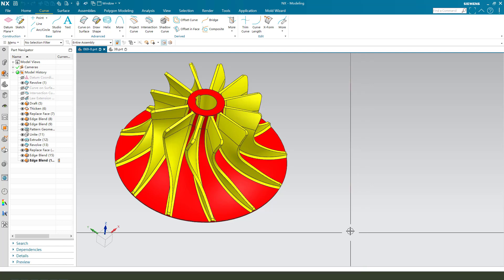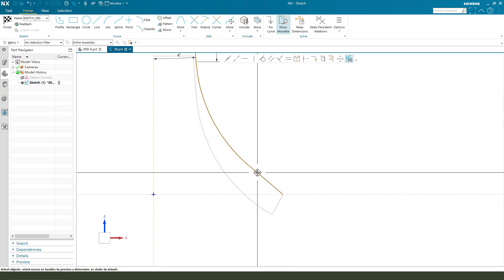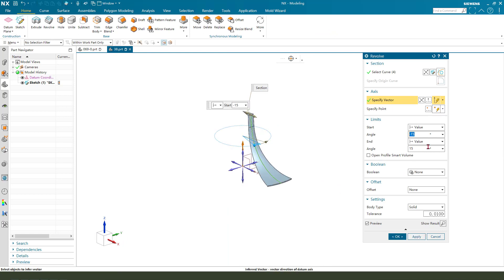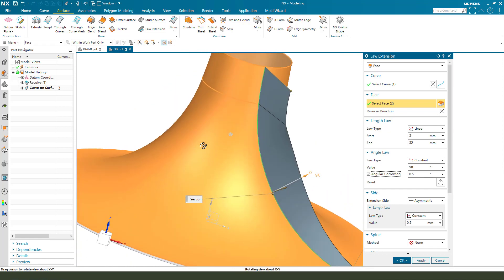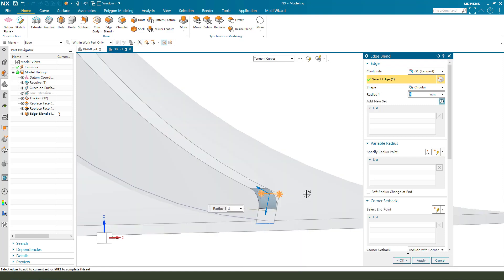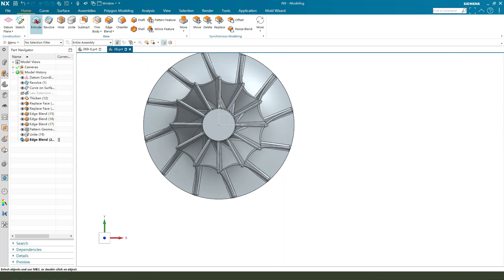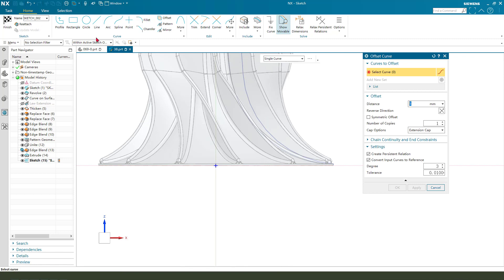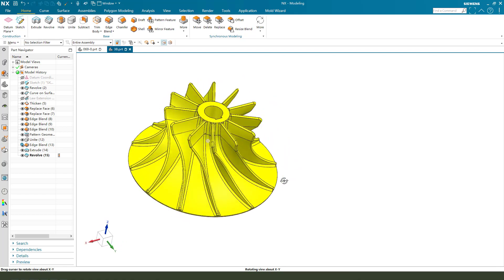Siemens NX Tutorial for beginners,basic model of impeller exercise -38